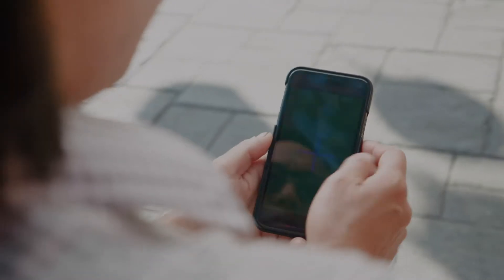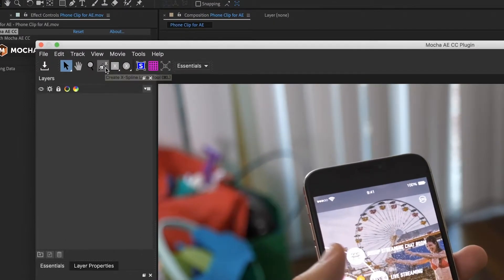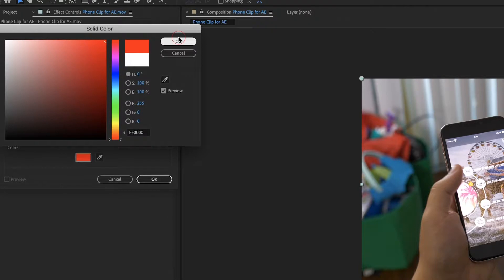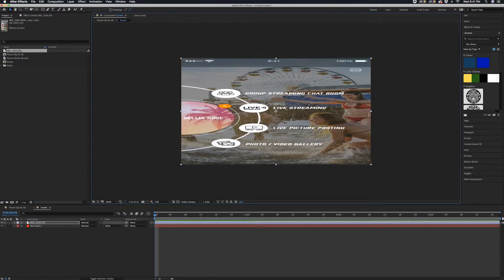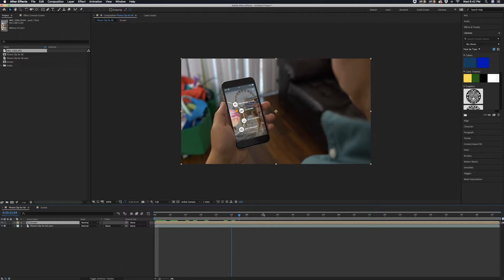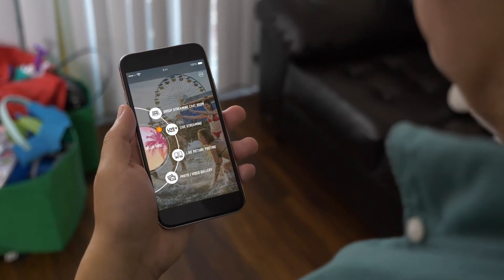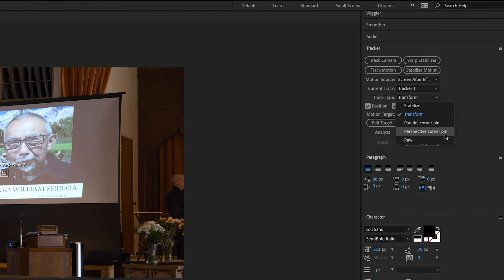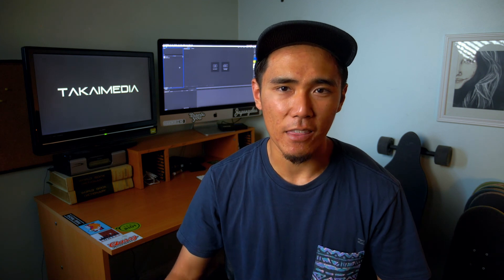How to Replace Phone Screens with Another Image | After Effects CC Tutorial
EQUIPMENT I USE TO MAKE VIDEOS
CAMERA:
Panasonic GH5S
Benro Tripod
Sigma 18-35
Sigma 50-100

Metabones Speed Booster Ultra 0.71x
Rokinon 7.5mm Fisheye
Tiffen Filter Pouch
Tiffen Variable ND
Tiffen Circular Polarizer
Tiffen Pro-Mist 1/2 Filter
Rode Video Mic Pro

DJI RS2
Lexar 128GB Memory Cards
GoPro Hero 8
GoPro 3-Way Grip
Polar Pro GoPro ND Filters

LIGHTING:
Aputure 120DII
Aputure 300DII
Aputure Light Dome II
Aputure Lantern
Aputure F7
Nanlite Pavotubes